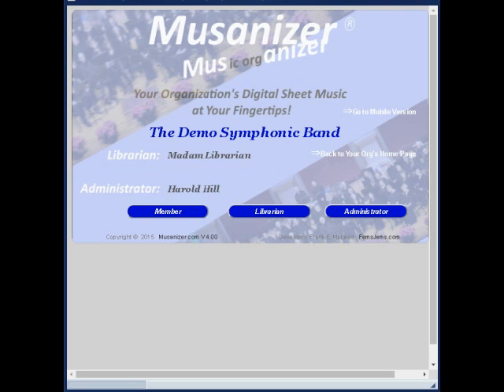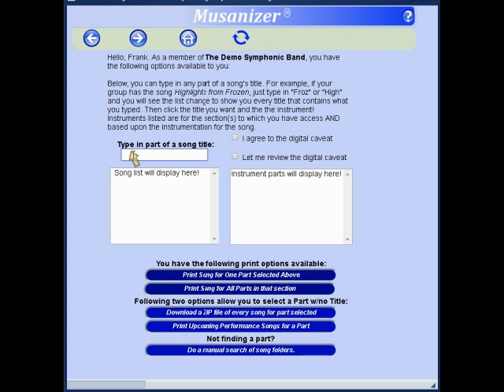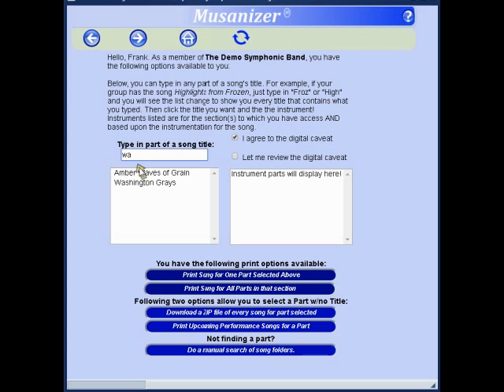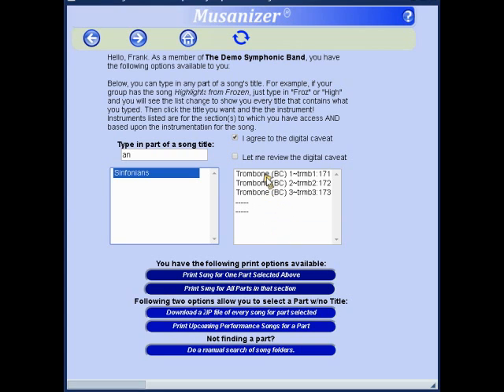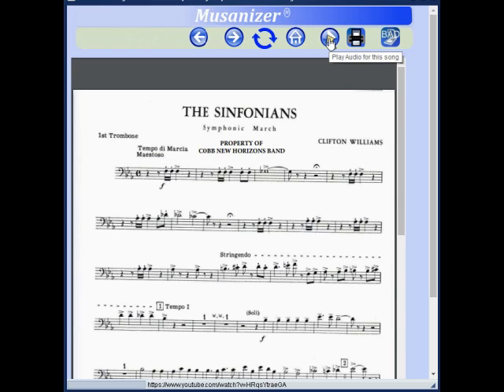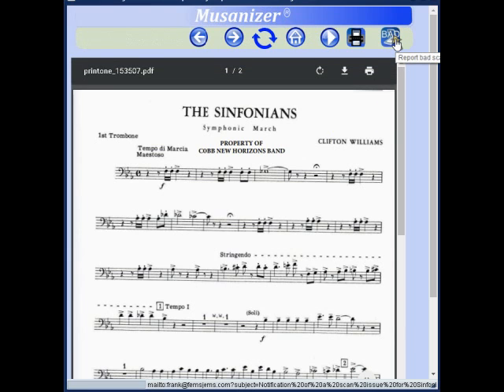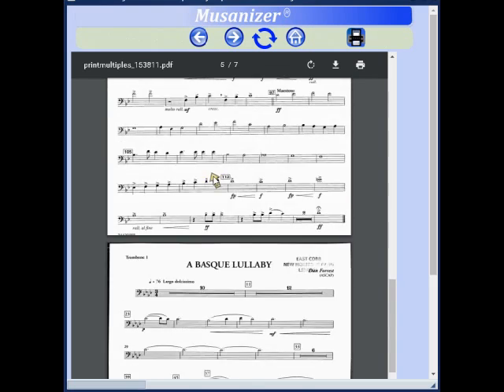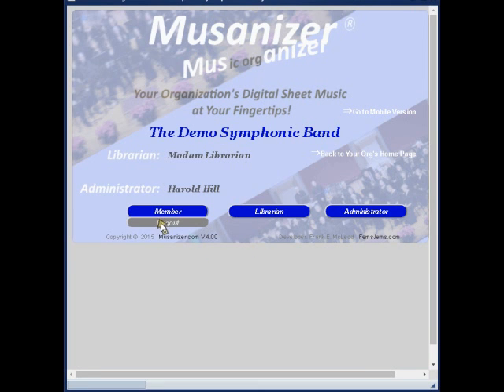Musanizer4 Overview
Musanizer - Your Organization's Digital Music Library at Your Fingertips.  This is an overview of Musanizer4 from the perspective of an individual musician ... how he finds and manages digital sheet music for his part in the musical organization.